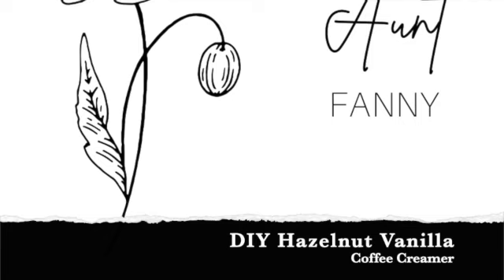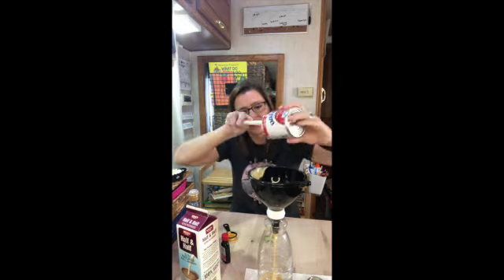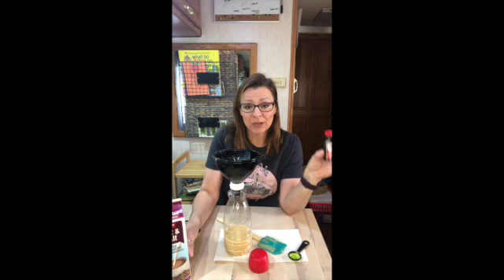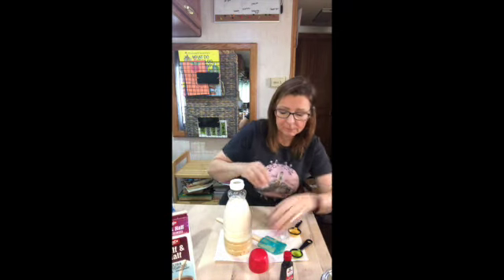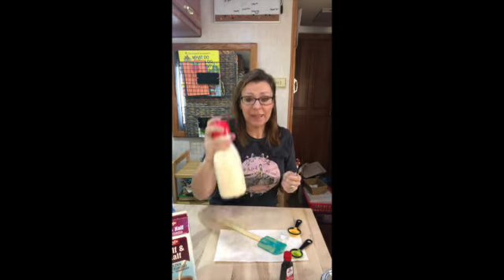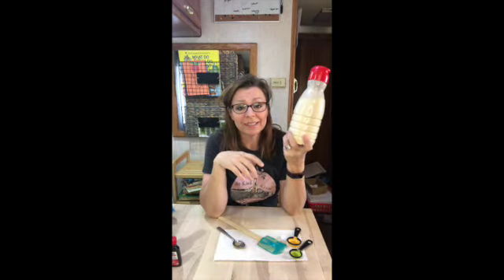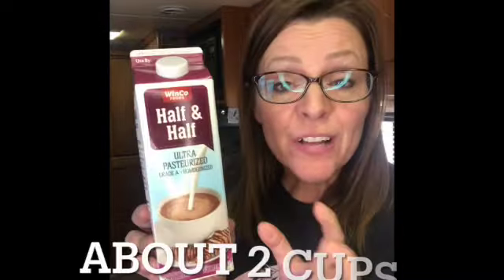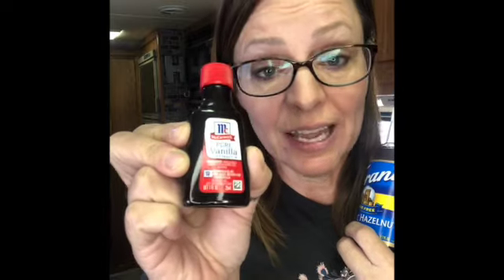Hazelnut Vanilla Coffee Creamer (NO OILS)+ BONUS- I tell you how to make any flavor in 4 easy steps!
Some coffee creamers are banned in other countries because of the ingredients they are made with. Fix that by making your own for cheaper with just 3 or 4 ingredients. I researched all the recipes that people are putting out there and figured out how you can easily make just about any flavor coffee creamer in just 4 easy steps. Come with me as I make Hazelnut Vanilla Creamer this morning and give away the secrets to making just about any flavor coffee creamer for yourself at home in 4 easy steps.

This was filmed during a season of our life that we were living in our RV in the transition from selling our home in Idaho and moving to Idaho. I would love to go back to those days.

Amazon Storefront, all my favorite things